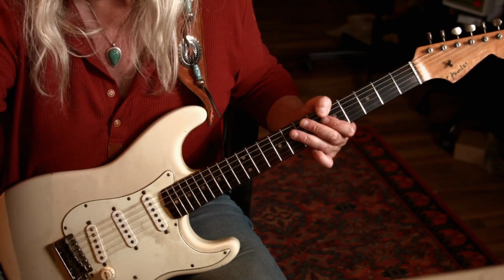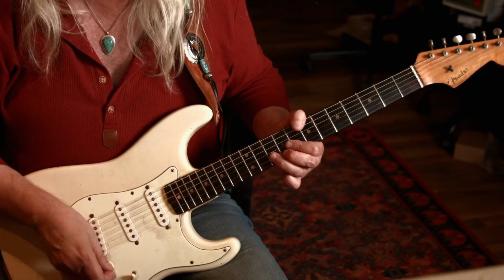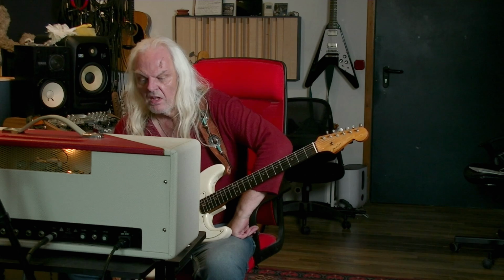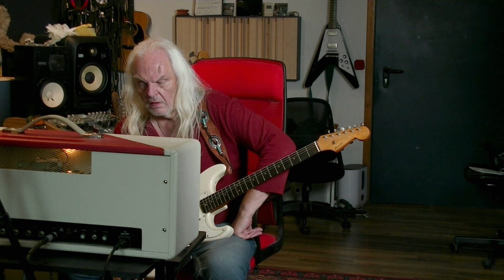Let's do some fancy sounds - EHX Micro POG - Gadget Series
Welcome to the exciting world of gadgets on our YouTube channel! In this episode, we kick off our gadget series by diving into the fascinating realm of guitar effects pedals with the Electro Harmonix Micro POG. Prepare to embark on a sonic journey as we explore the capabilities of this pedal.

The Electro Harmonix Micro POG is renowned for its ability to generate rich, polyphonic octave sounds, adding depth and dimension to your guitar playing. Whether you're seeking soaring leads or lush atmospheric textures, the Micro POG is here to elevate your musical experience.

cheers
Helmut